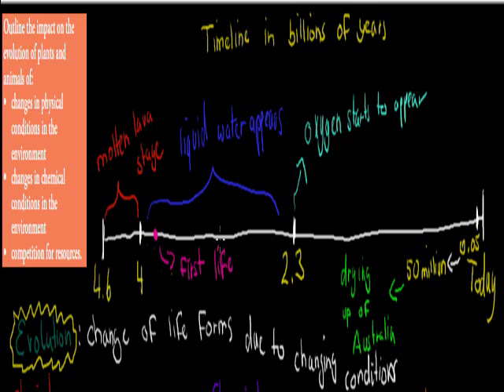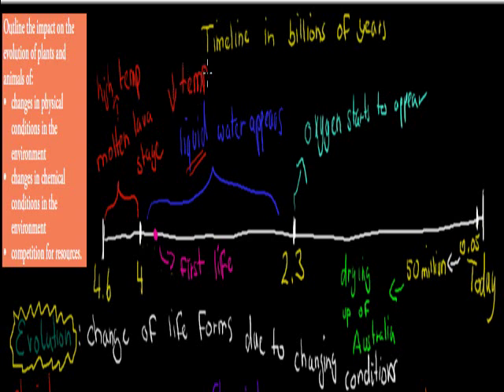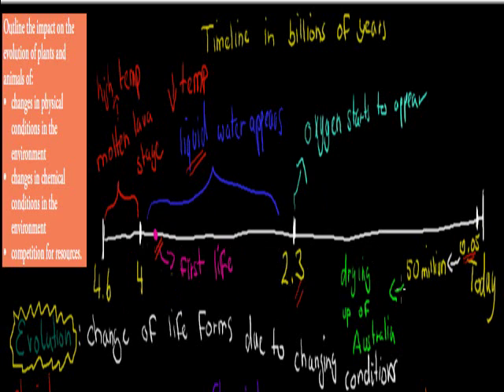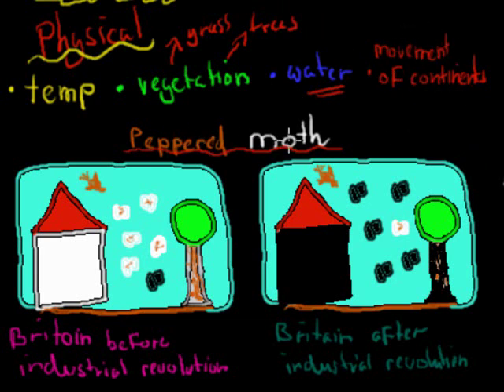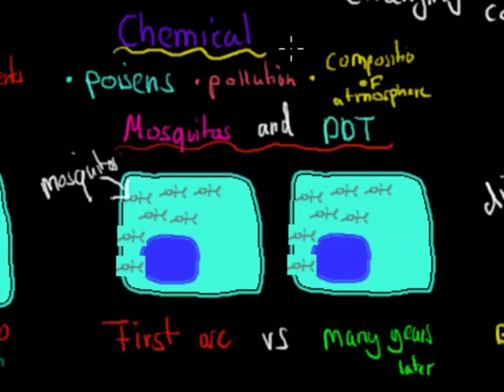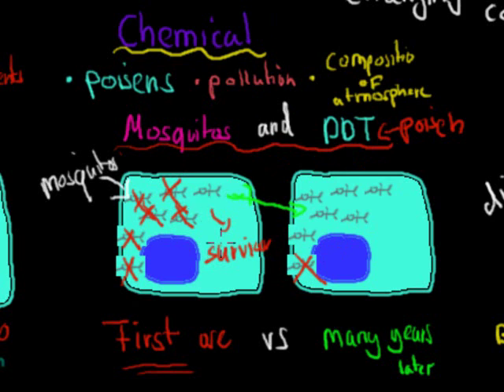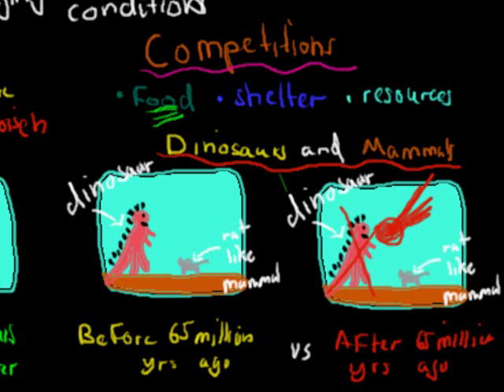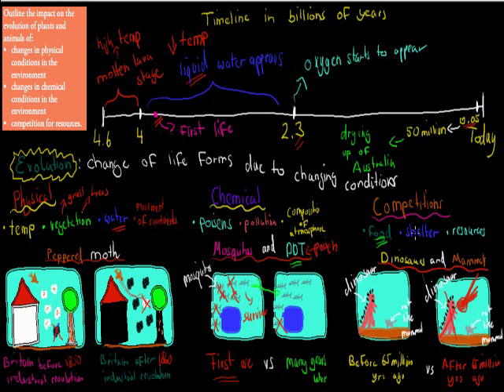1. Effect of competiton, physical and chemical conditions on evolution (HSC biology)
covers the HSC biology syllabus dot point: "Outline the impact on evolution of plants and animals of a change in: chemical, physical conditions and competition"